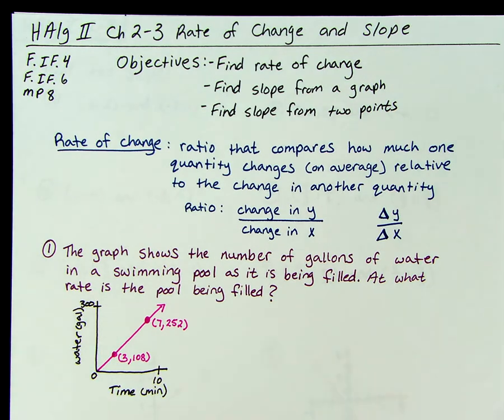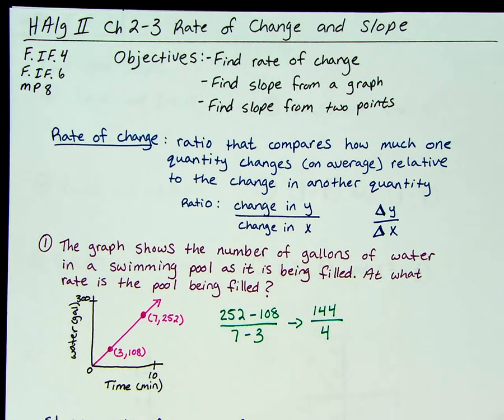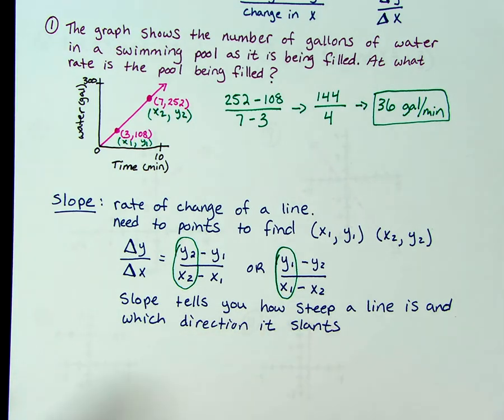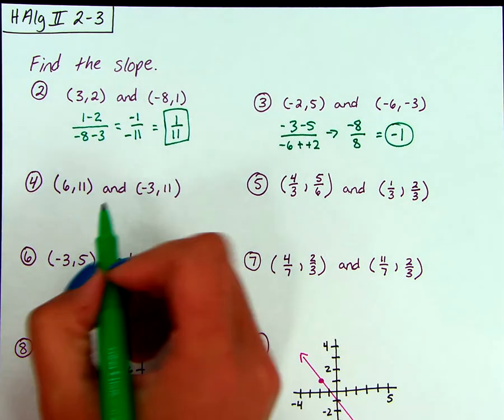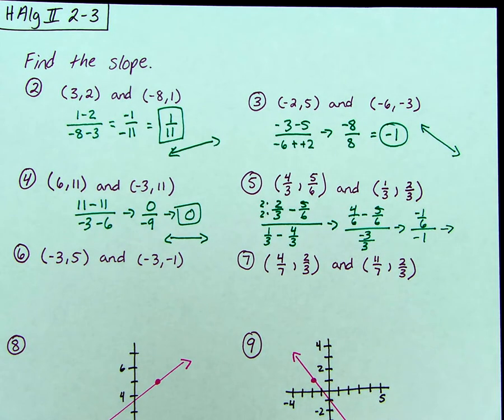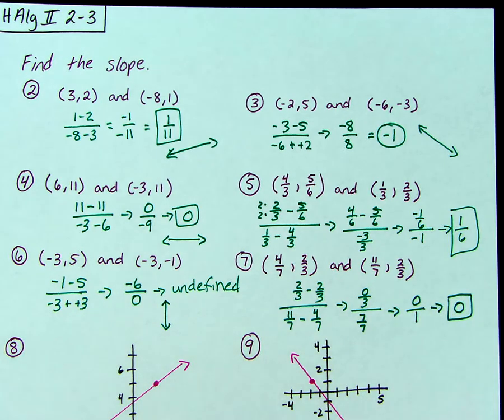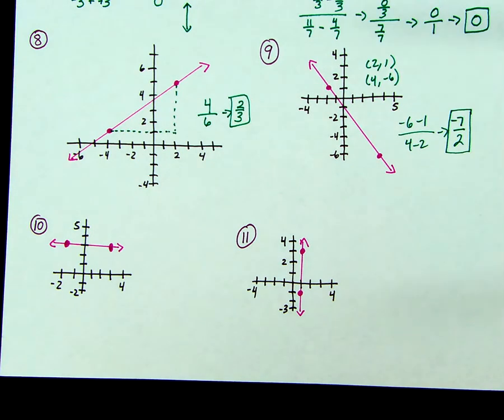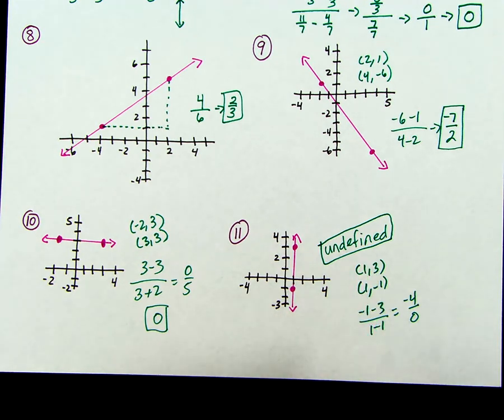Algebra 2 Ch2-3 - Rate of Change and Slope